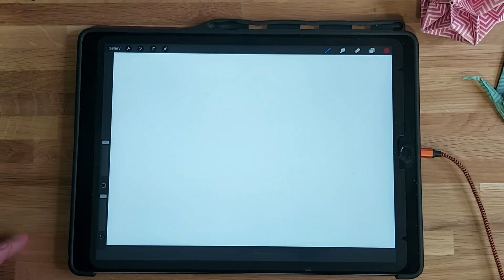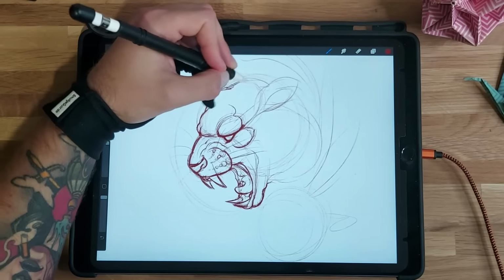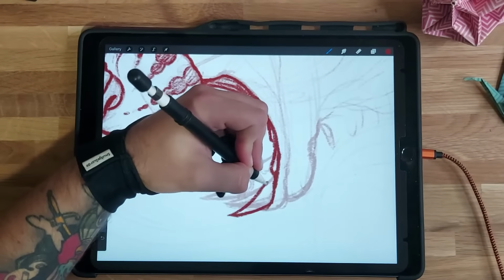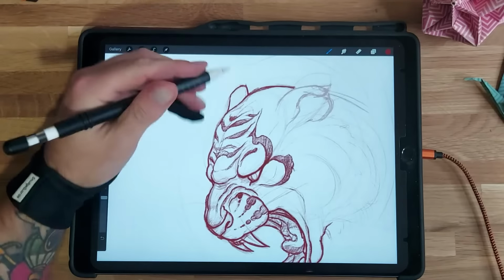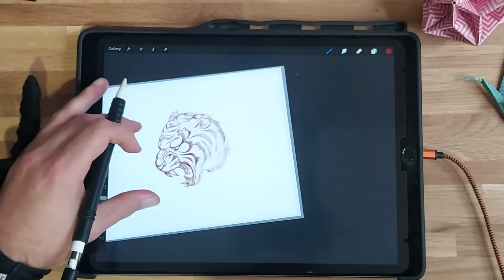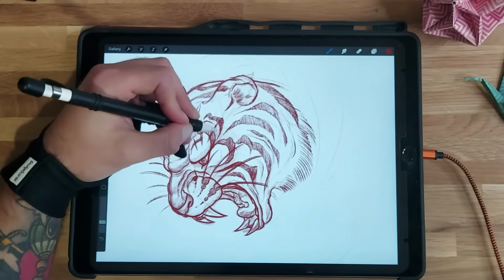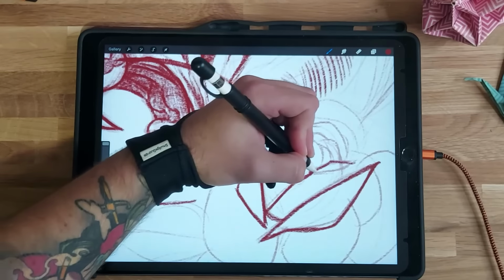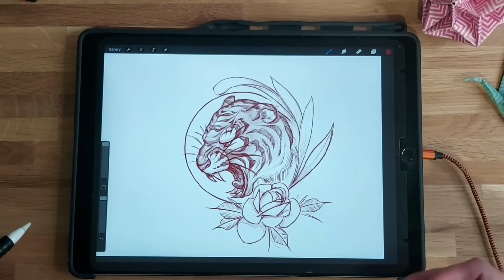How to draw a Tattoo Design from Beginning to End | Neo Traditional Tiger Sketch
How to draw a Tattoo Design from Beginning to End going through everything in realtiem as i draw it.  A Neo Traditional Tiger Sketch. In this video i make how to draw and design a Neo Traditional tattoo easily. whether you a professional, a beginner or just looking for some art ideas, just looking to do a tattoo design draw or to draw a tattoo design when your bored look no further then The Broken Puppet tattoo drawing tutorials. My techniques breakdown the complicated designs in easy drawing guides with step by step instructions teaching you how to draw a tattoo with confidence.
from  Old School, to Neo Traditional and Japanese styles i have something for everyone who loves drawing tattoo flash. so be sure to check out this video and my other hundreds of videos to learn this beautiful art form.
 Done on an iPad Pro in procreate but can be done on paper with antything, pencils, pens, markers, paints etc. Enjoy!

How to draw a Tattoo Design